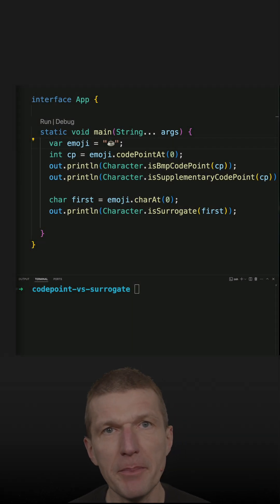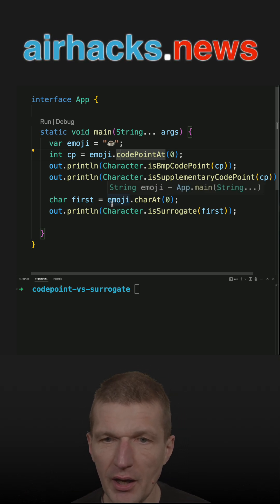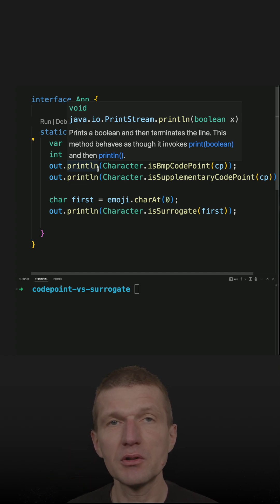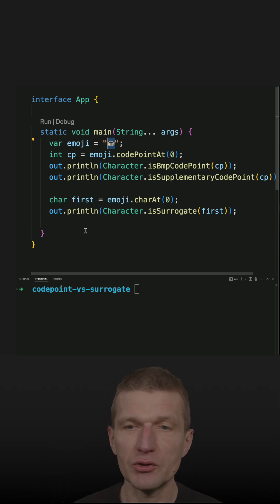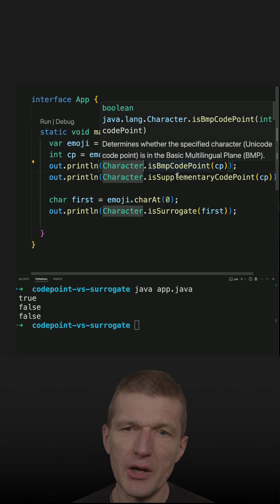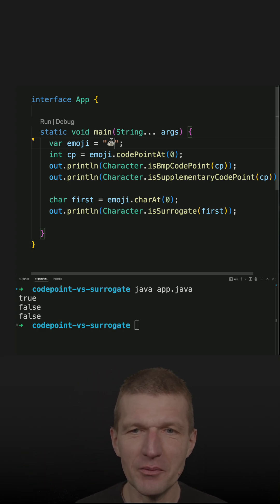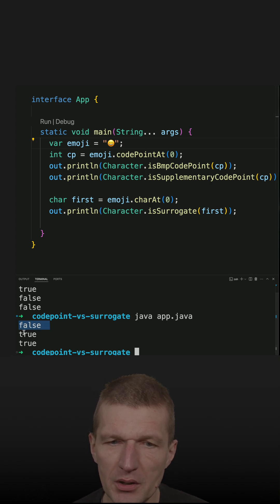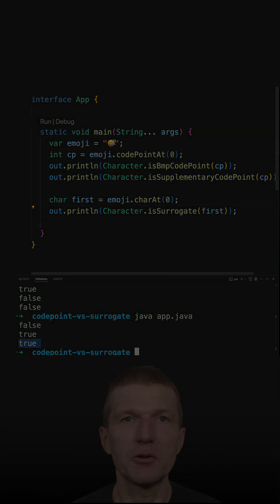BMPs, SMPs and Surrogates